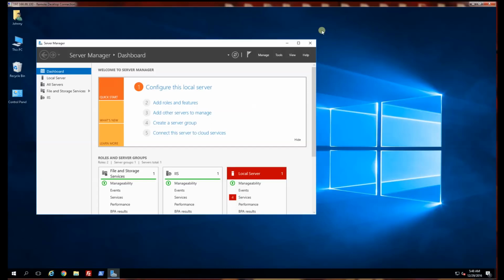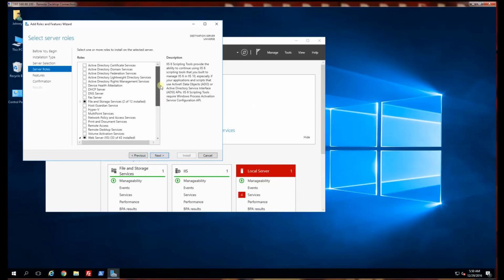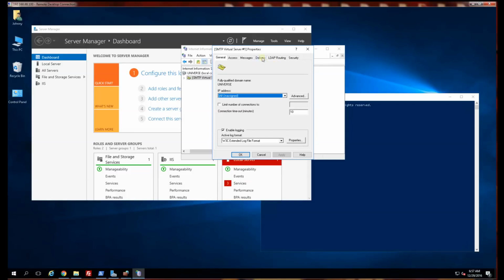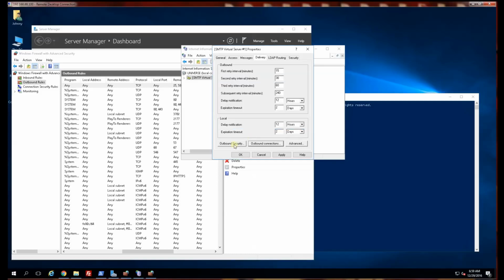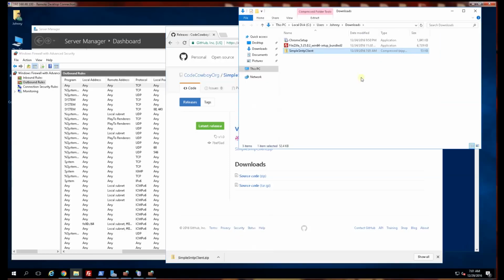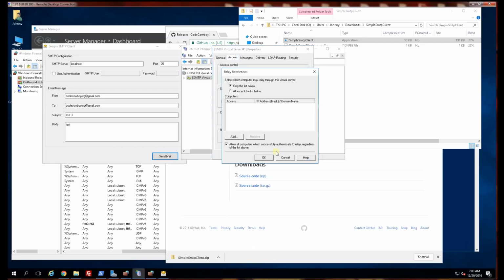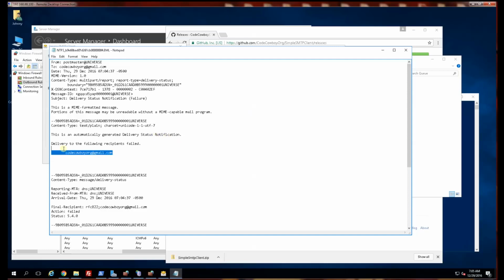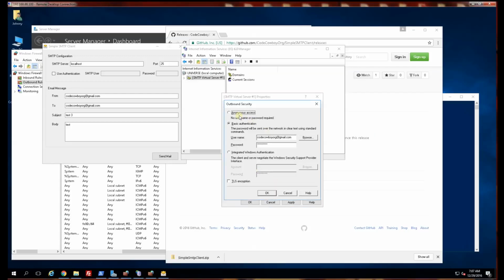Install SMTP and Configure, Test How To Step by Step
Pass:SMTP
Opportunities:
Installation and configuration of the Exim4 mail server responsible for sending and receiving emails
Installing and configuring the DNS server (requires a domain that will act as an NS)
Generate any number of subdomains
Create hundreds and thousands of mailboxes (relays) on one VPS server
Setup of protocols and digital signatures of SPF, DKIM, DMARK, MX, Hide IP
In order to facilitate the collection of bounce, all incoming mail from all mail is redirected to the mailbox you specified
Generate Relay Import File for AMC Entreprice